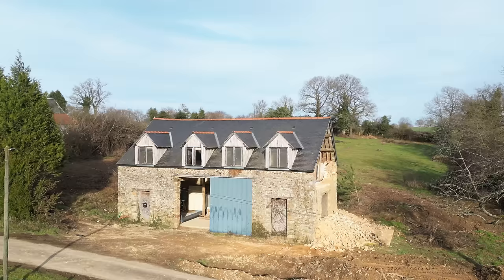ABANDONED BARN, The START Of An Epic RENOVATION In France.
Bonjour à tous, Well its the start of a new year and the start of a new renovation project. A beautiful old barn nestled in the heart of the french countryside, abandoned and left to fall apart for decades, it is now at the beginning of getting a new lease of life, just like chateau de Lalacelle.

or,

Address

95 le château
Lalacelle
61320
France

About us,